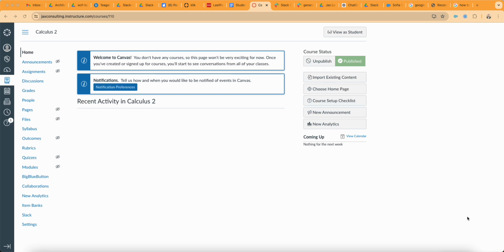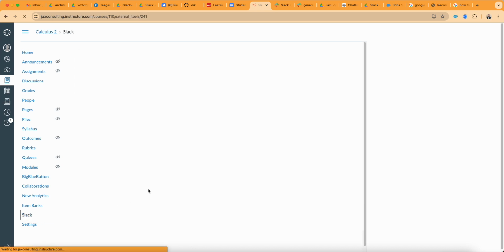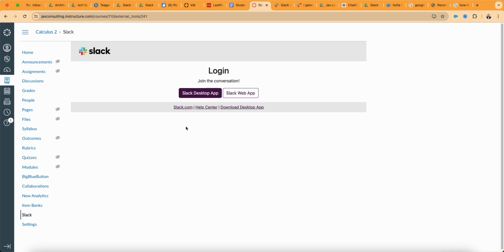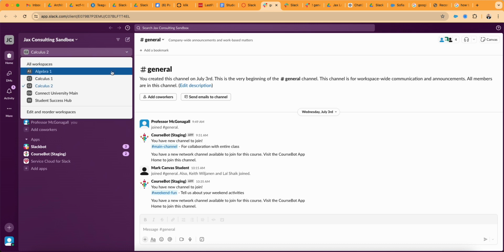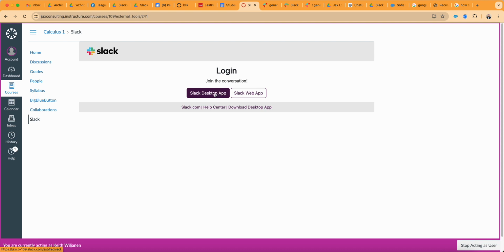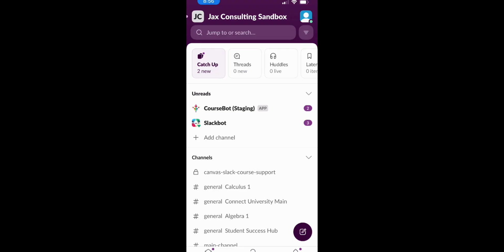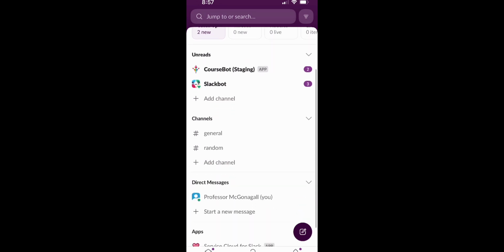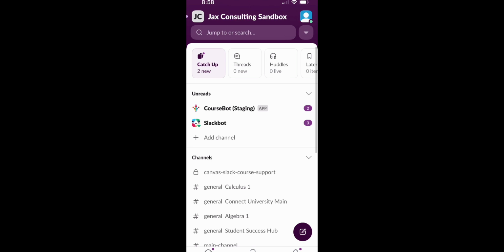Part 1: Salesforce Education Cloud: Slack and Canvas Course Integration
Part 1 of Salesforce Slack, Education Cloud, Canvas, and Student Success demo

Create an organized Slack collaboration space for your Canvas LMS courses.

View the Slack integration from the perspective of a student both on Canvas and on their Mobile device.

This demo utilizes Salesforce Education Cloud features including: Coursebot, Canvas Integration, Slack.